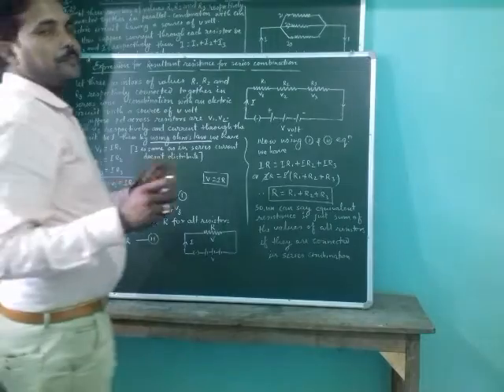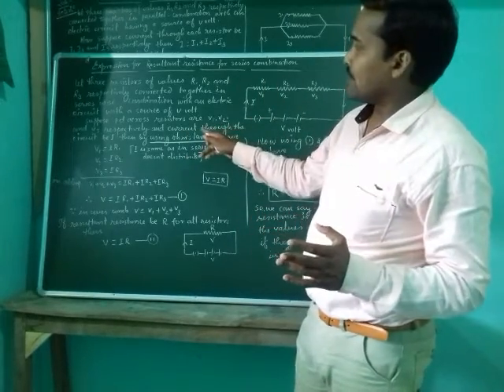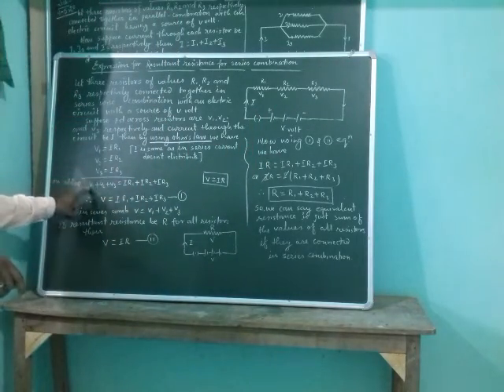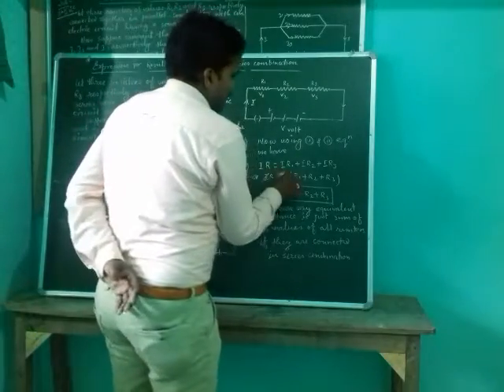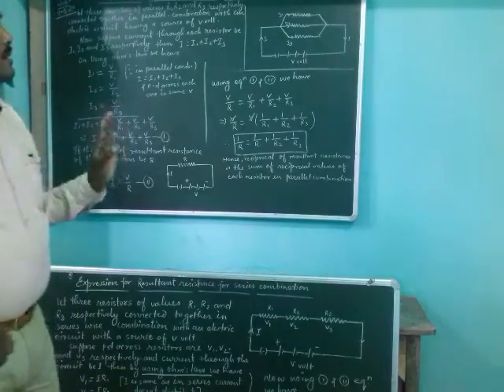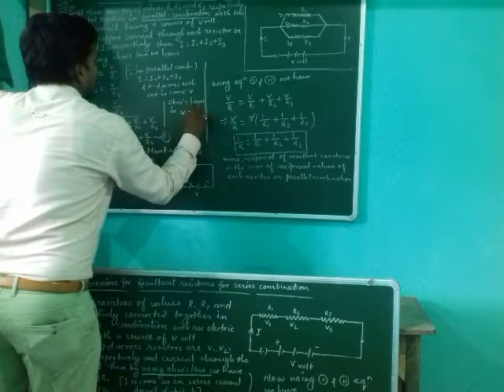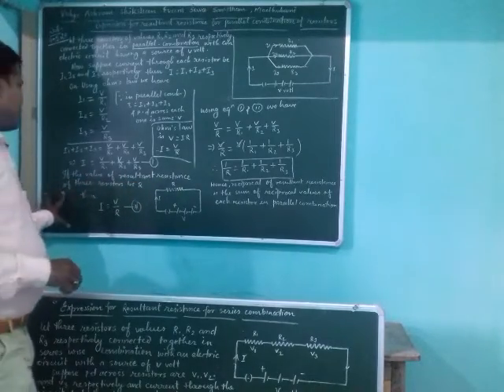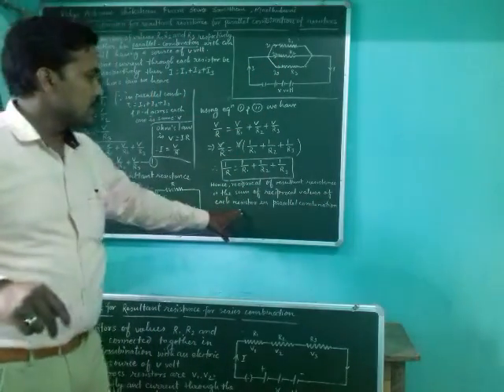Series combination...expression 4 eqiv.resist ...n parallel combin.expression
Parallel combin... reciprocal of equivalent resistance is the sum of reciprocals of every register